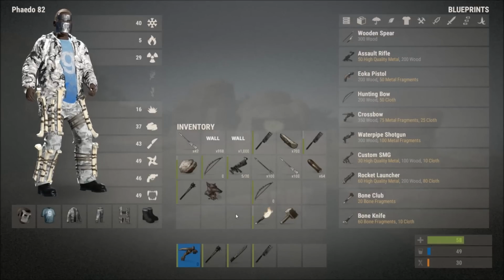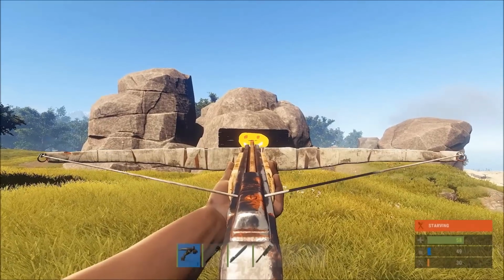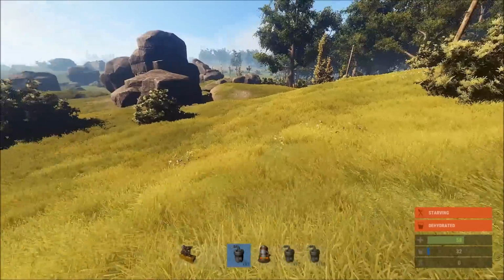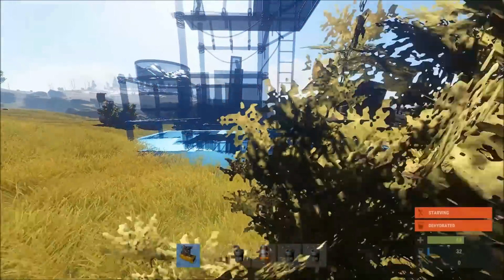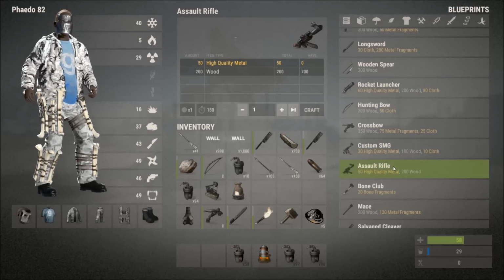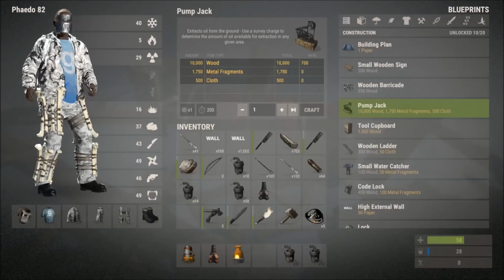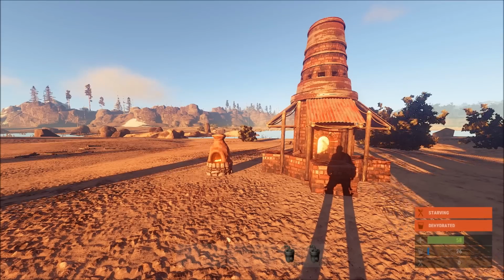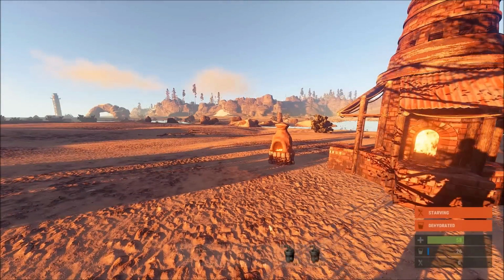Rust Update 70: Crossbows, Mining & Game Changers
Taking a look at some of the more noteworthy aspects of this week's RUST patch, including an overhall to the mining system, more options for melee combat, and a new resource type.